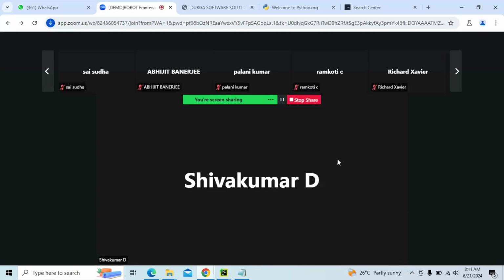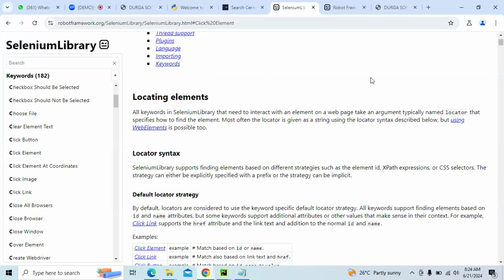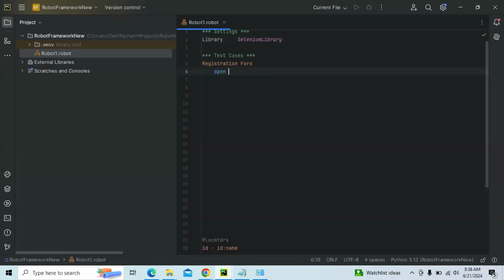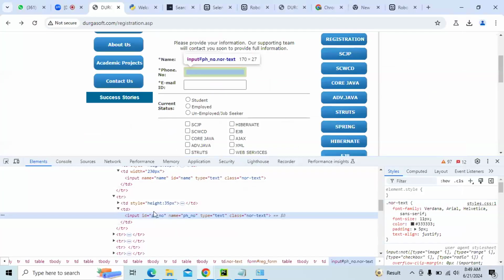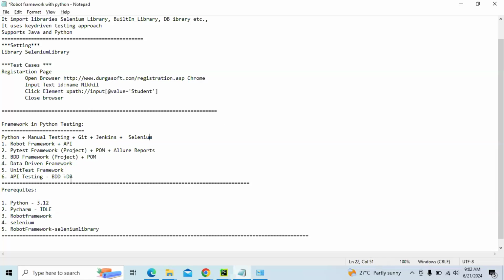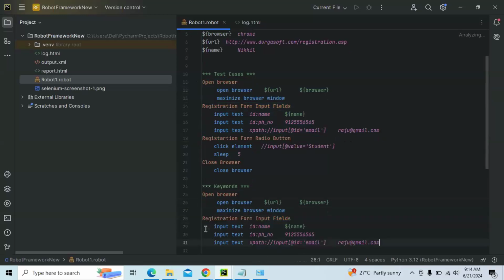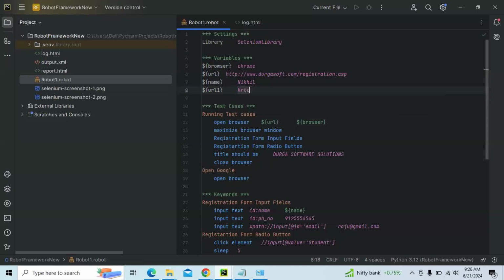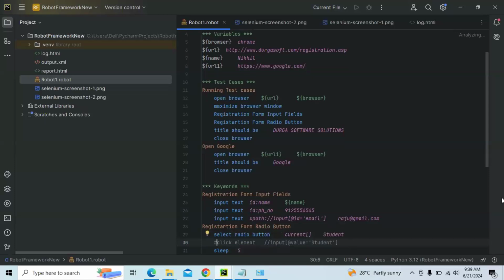ROBOT Framework with PYTHON tutorials || Demo - 2 || by Mr. Nikhil Raju On 21-06-2024 @8AM IST